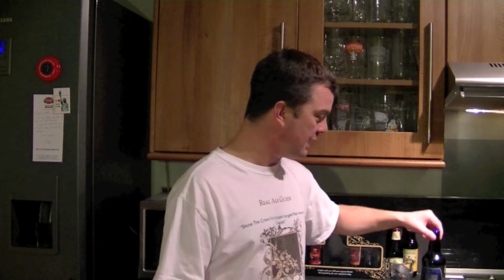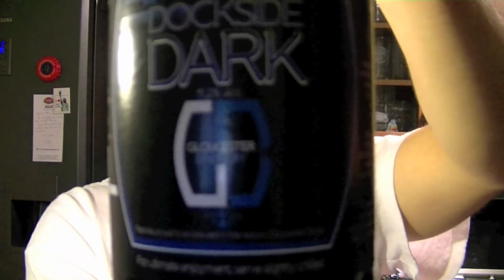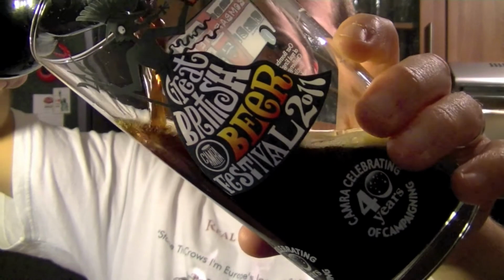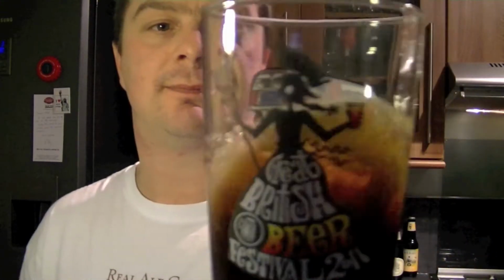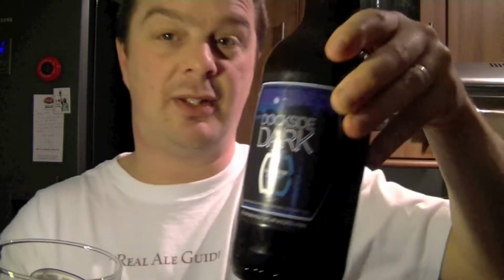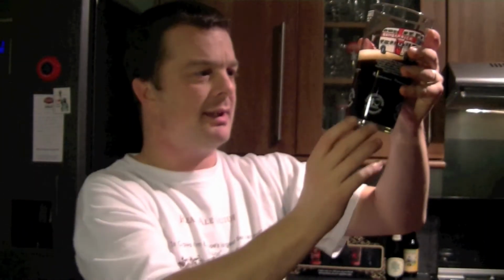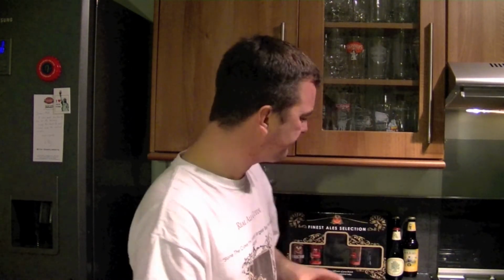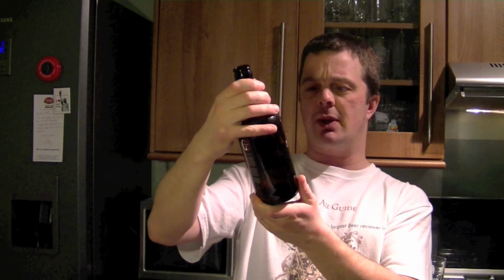Gloucester Dockside Dark By Gloucester Brewery | British Craft Beer Review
Real Ale Guide Reviews Dockside Dark by Gloucester Brewery | British Craft Beer Review